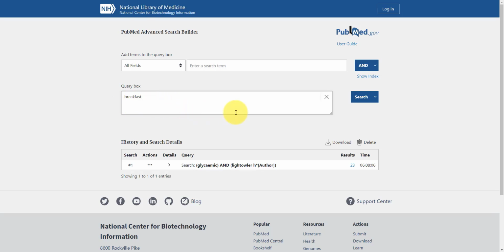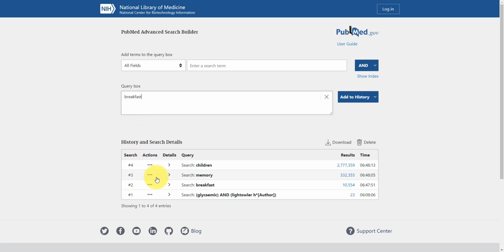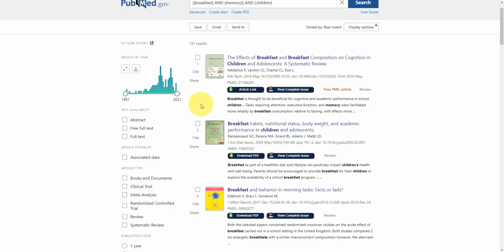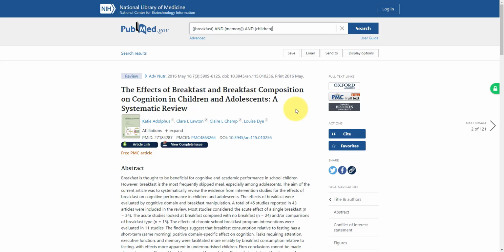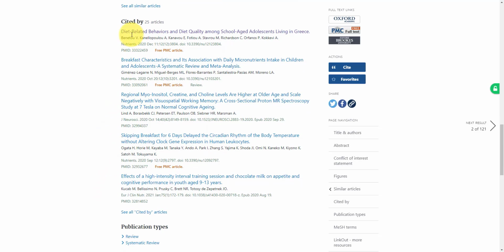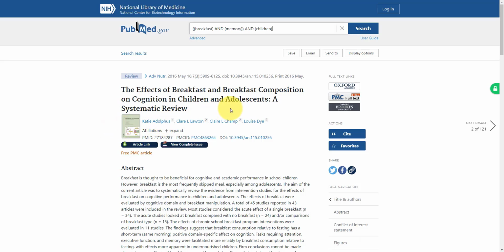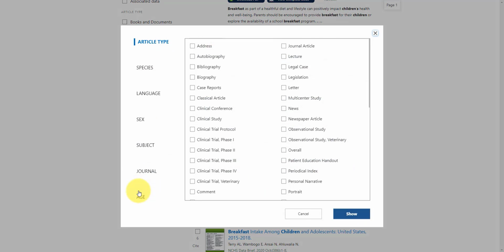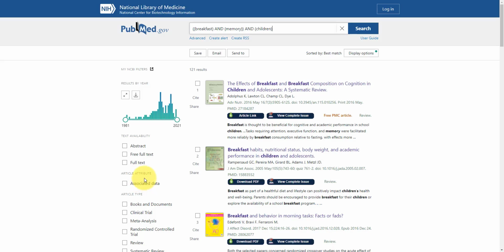PubMed Advanced Search - Researching a Topic (1)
Using the PubMed Advanced Search Builder to Research a Topic (1):
Doing a Search and Interpreting the Results